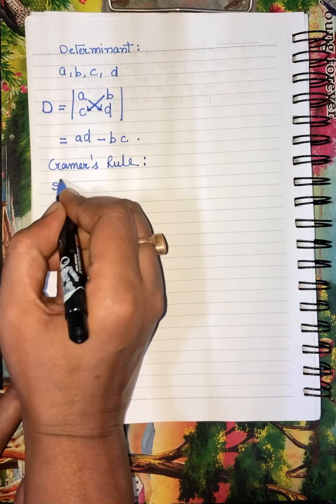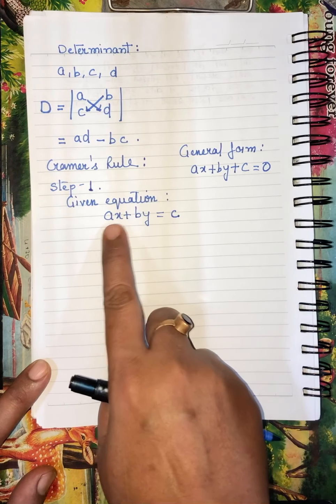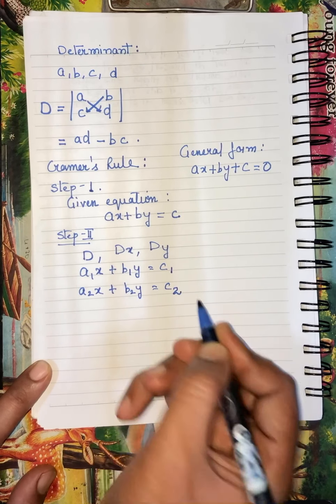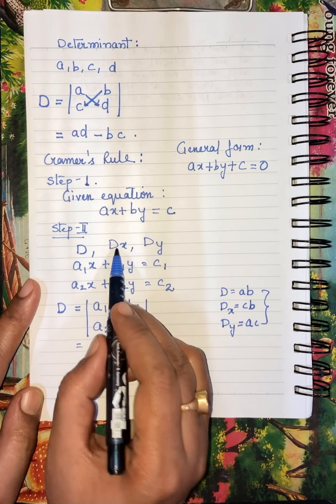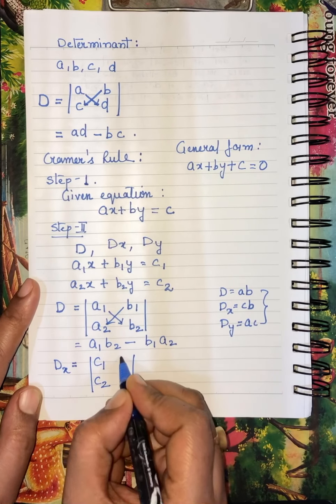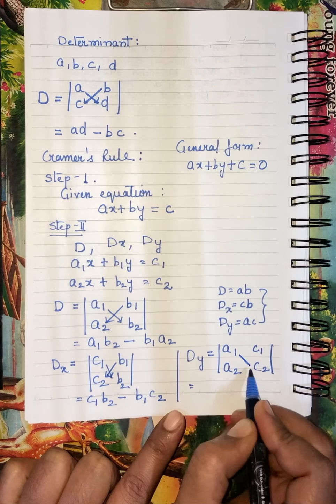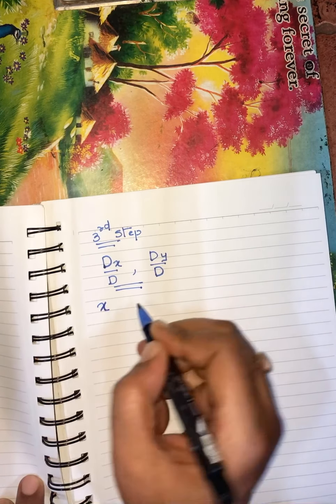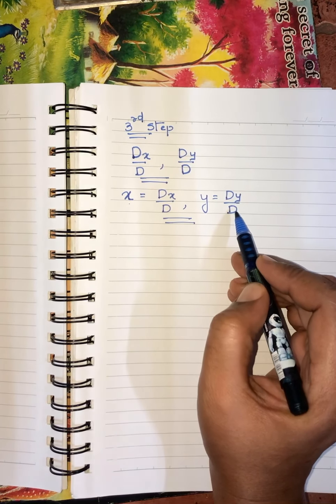Determinants SSC Board Class X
Introduction to a new concept - Determinants.